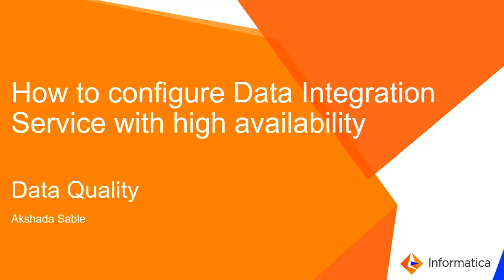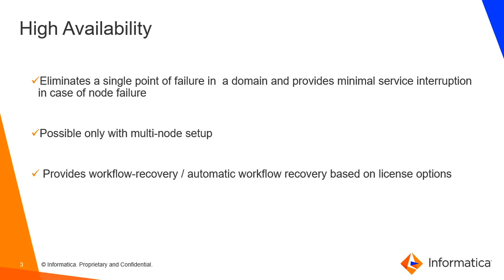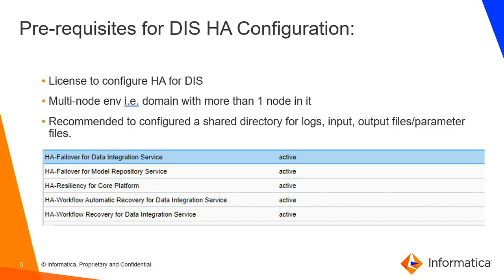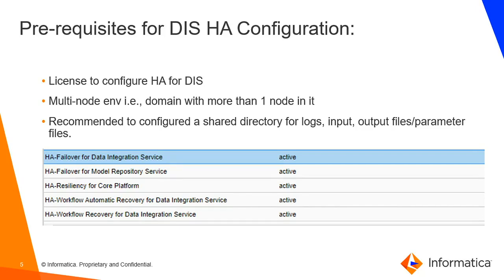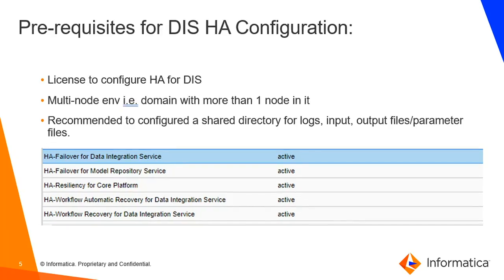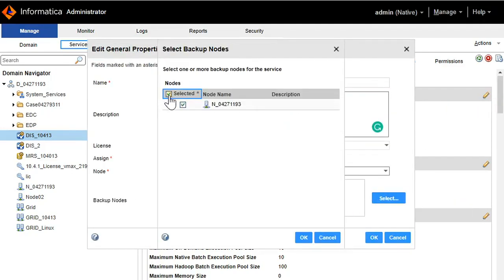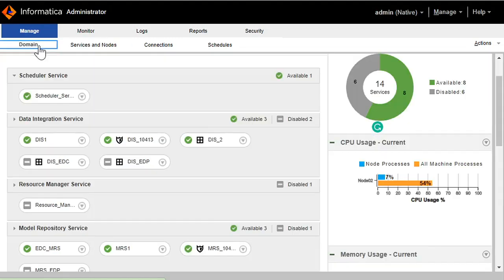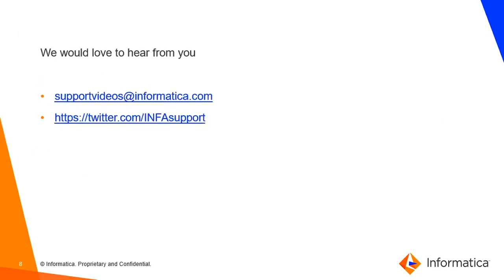How to Configure High Availability for Data Integration Service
This video explains how to configure High Availability for Data Integration Service.

Expertise: Beginner, Expert

User type: Developer, Administrator

Category: Product Feature, Configuration

Project Phase: Configure, Onboard